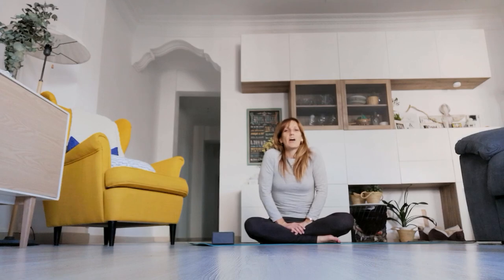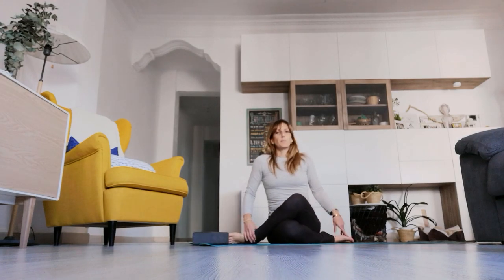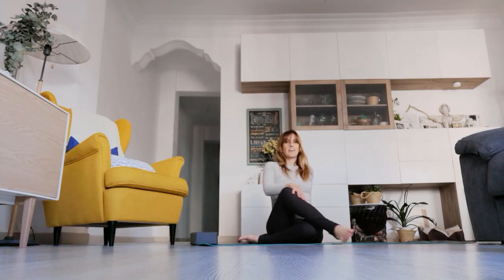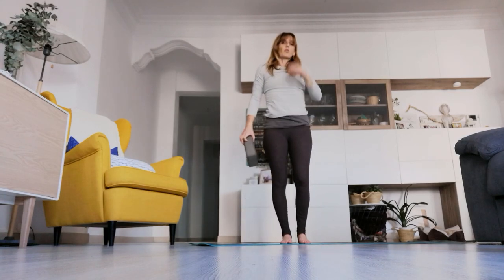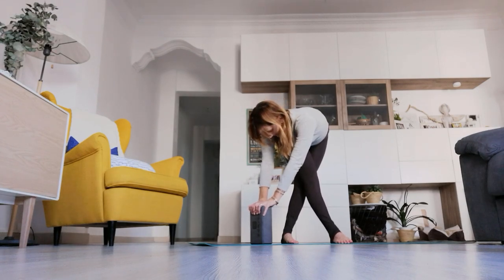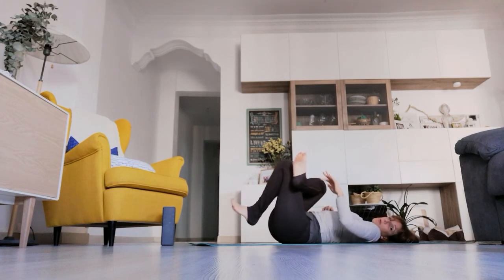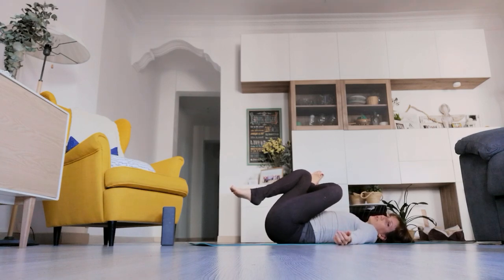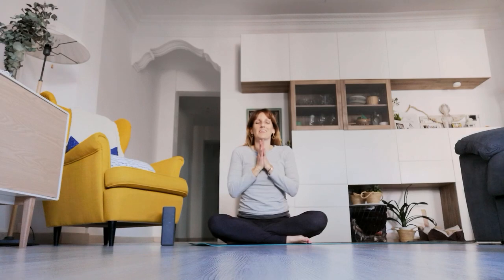Day 5- 21 Day Yoga Challenge - Yoga for the outer hips and IT band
A short practice for lengthening and releasing tension in the fascia and muscles around the IT band and outer hips. Come back to any of the poses that felt the best for you.
Level: all levels, suitable for beginners
Time: 11 minutes, 9.5 minutes of practice